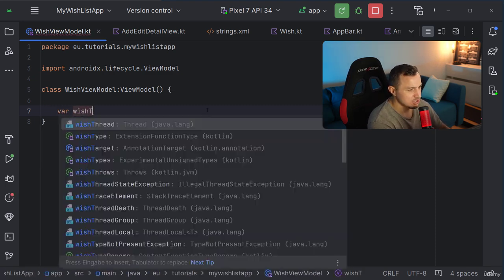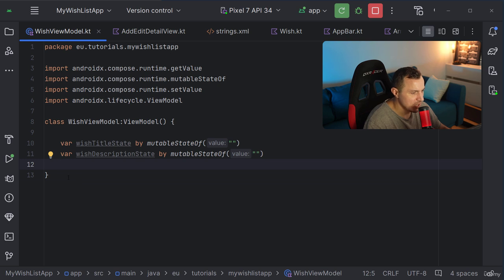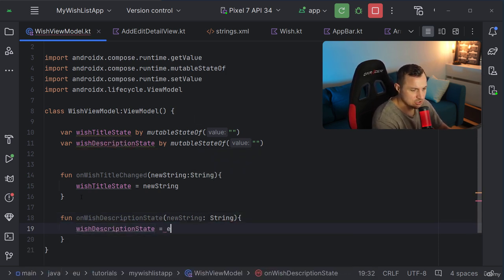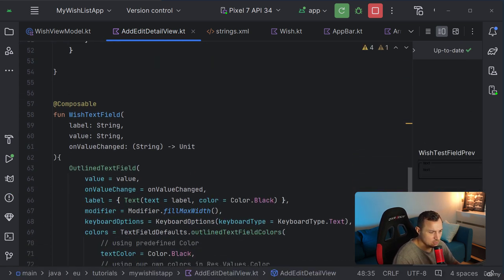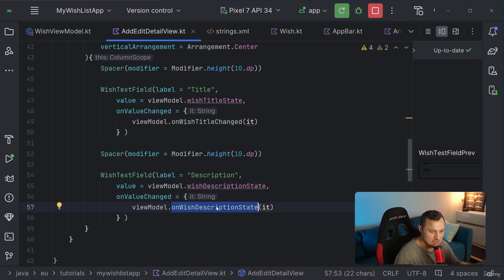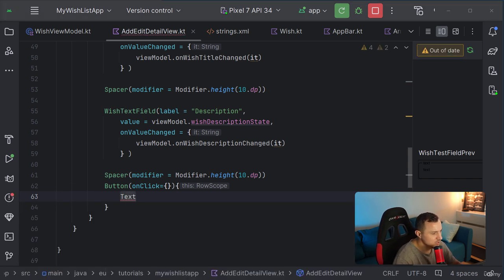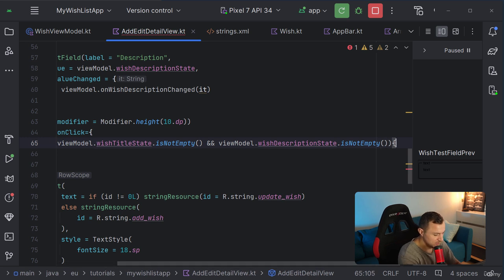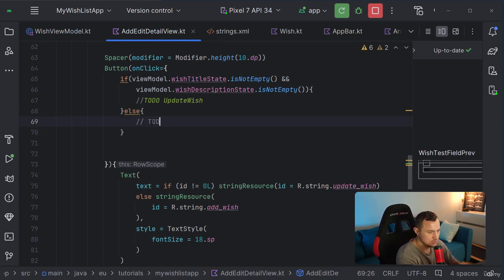184 - ViewModel and AddDetailView